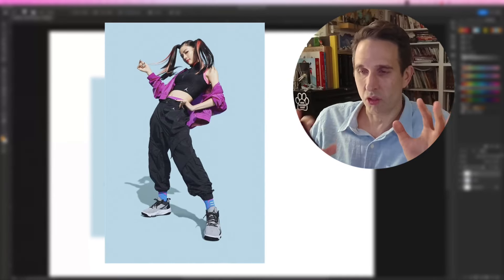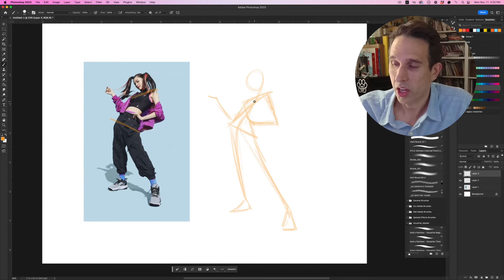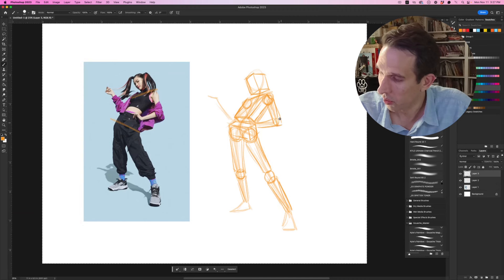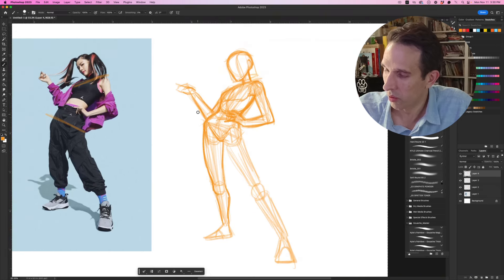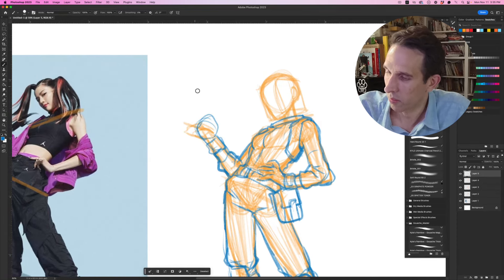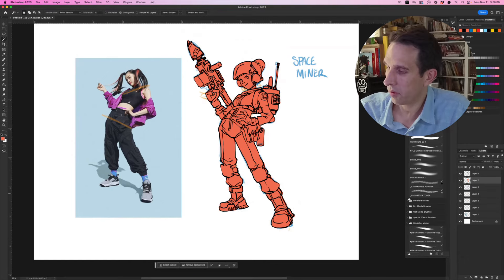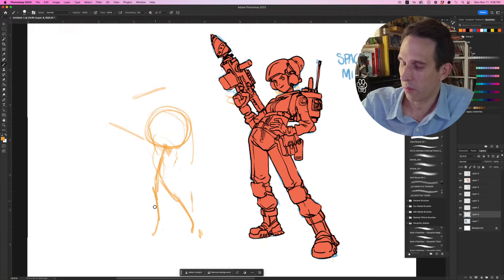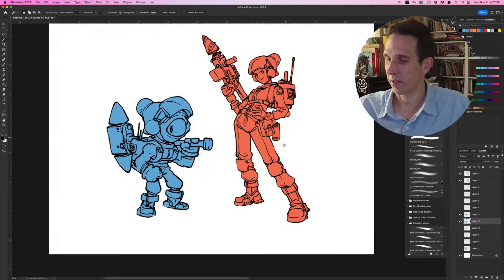Character Posing Made Astonishingly Simple✏️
Ready to dive into the world of illustration? Join professional illustrator Jake Parker as he demonstrates how to take a basic shape structure and transform it into a polished figure drawing. 🎨

In this video, you’ll learn:
✅ How to break figures down into simple shapes
✅ Techniques to refine details and add depth
✅ The process of turning rough sketches into completed illustrations

SVSLearn is building a brand new home for the illustrator community. Register your interest now to hear first about our central hub, and any upcoming events.

Follow the School Of Visual Storytelling on social!